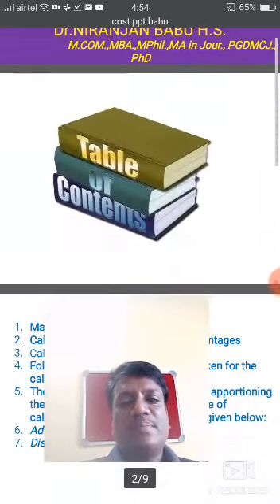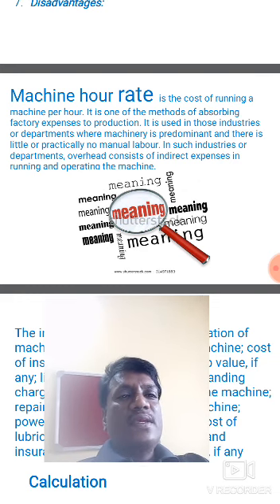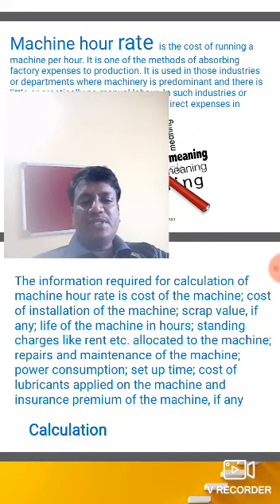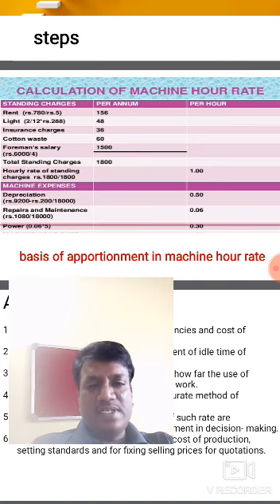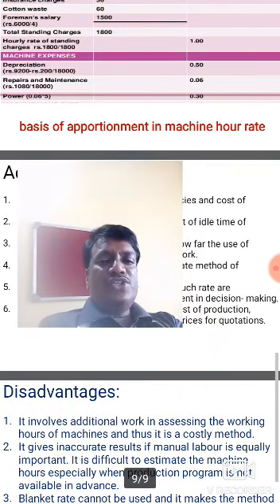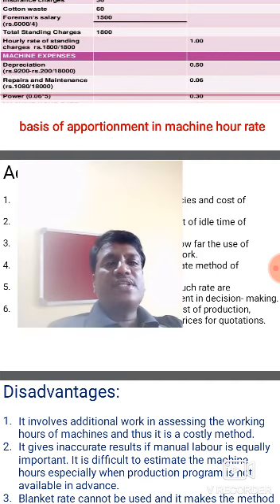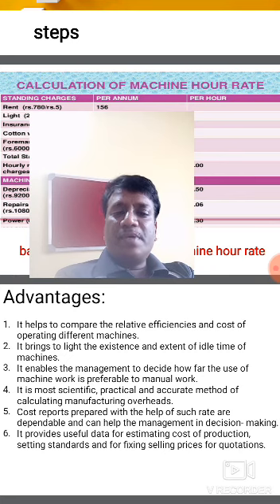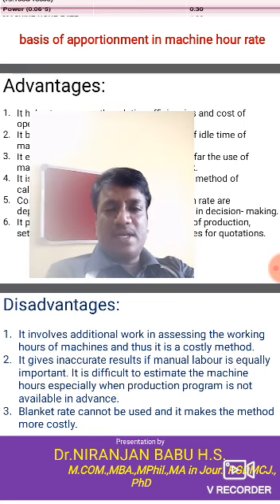Machine hour rate by Dr.Niranjan babu